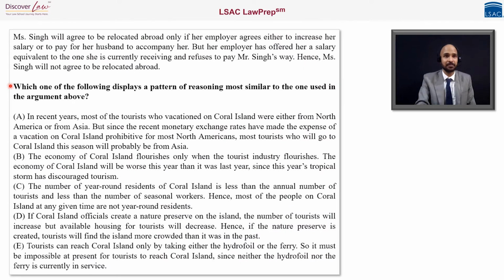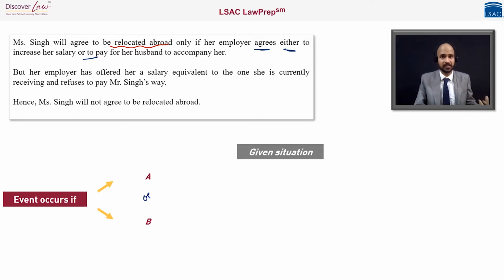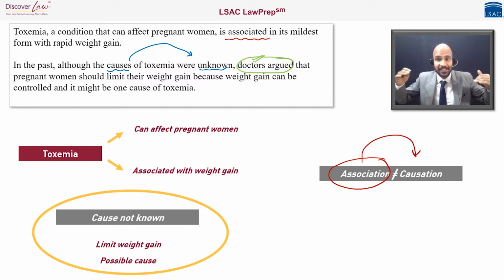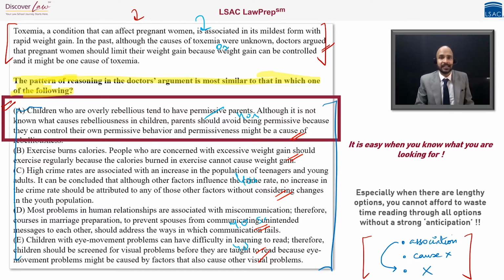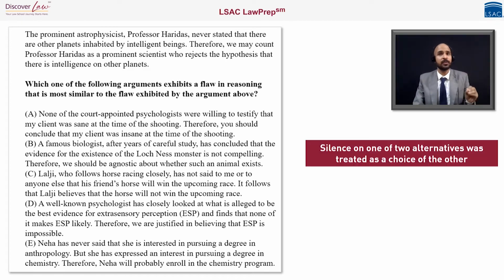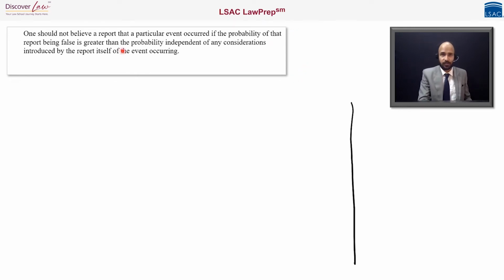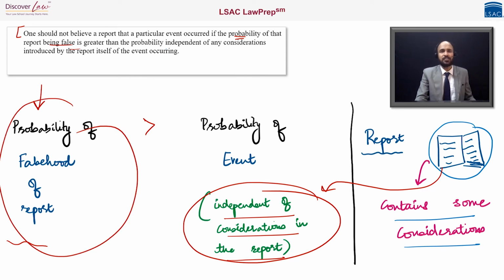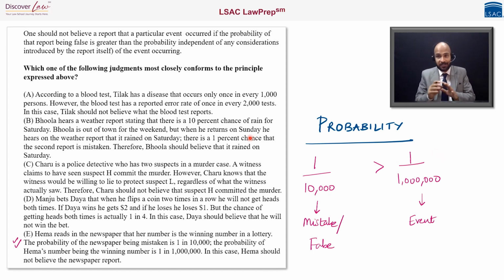Free LawPrep Logical Reasoning Solutions | Ankit Dhotrekar | Analogy-based problems